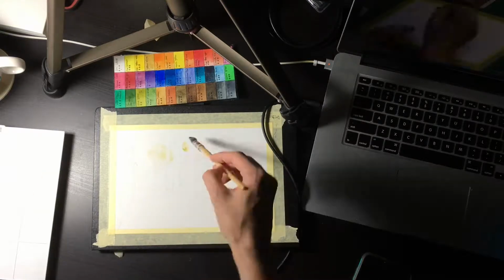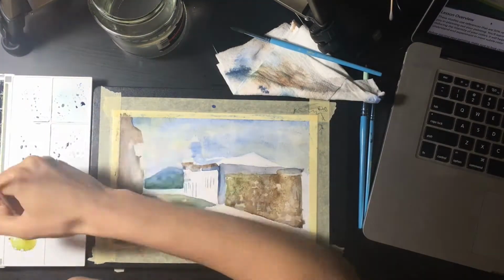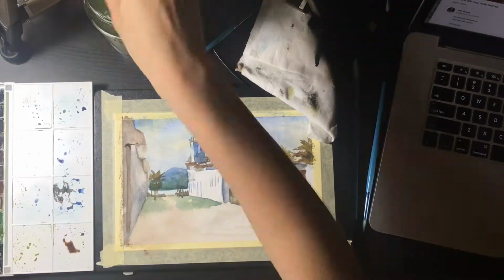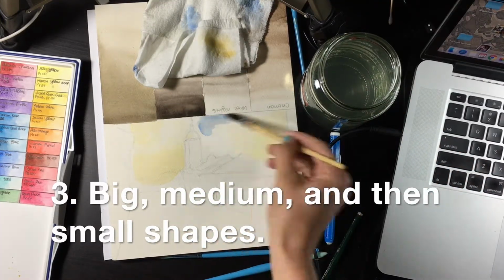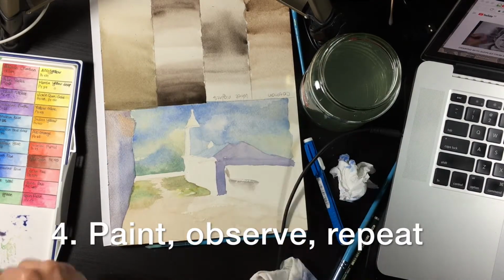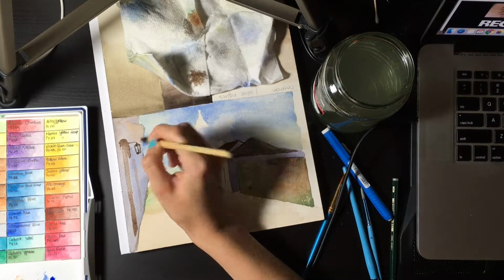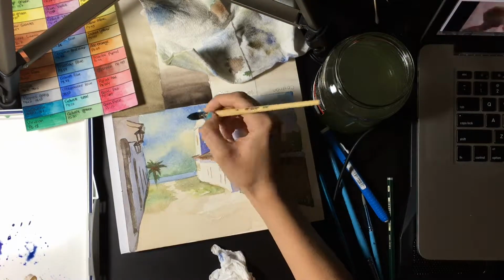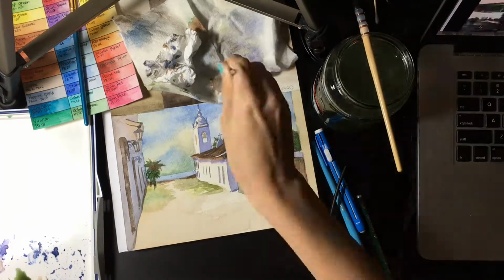5 Watercolor Tips to improve your paintings!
Hey guys! Sorry it's been almost a month since I uploaded my last video.. Many things changed and I was dealing with a deadly art block and general lack of motivation.

I got my mop brush from here (No.2):